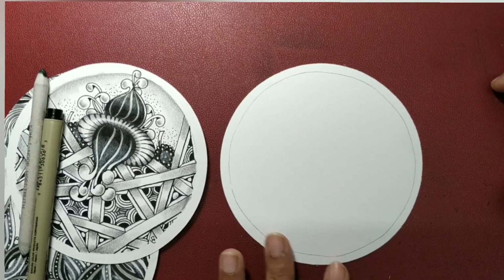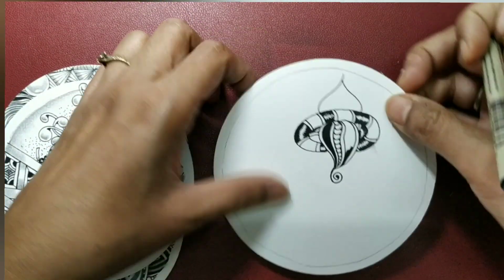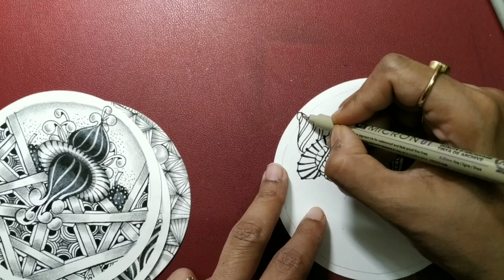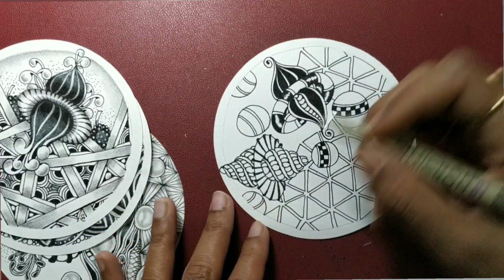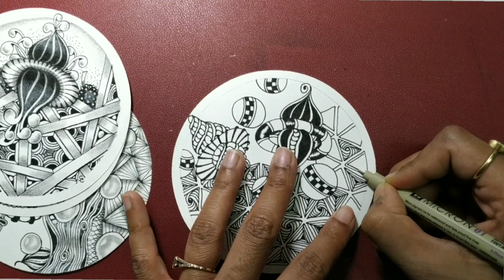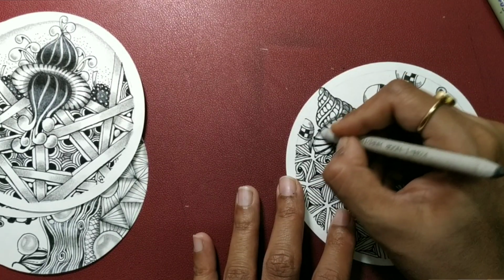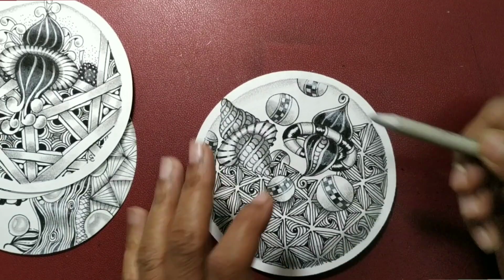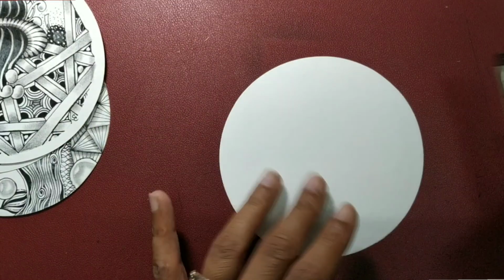Tangle Pouyang (3)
How to draw tangle Pouyang - Zentangle tutorial by CZT Sanyukta Saxena @SanyuktasZentangle